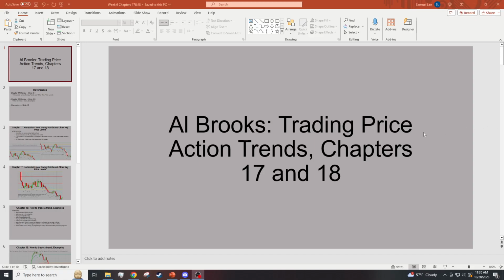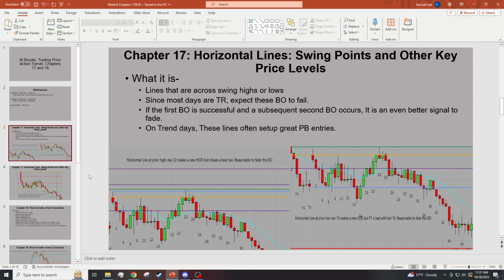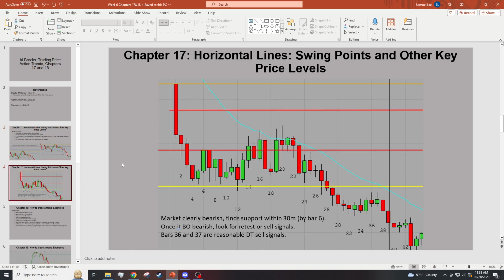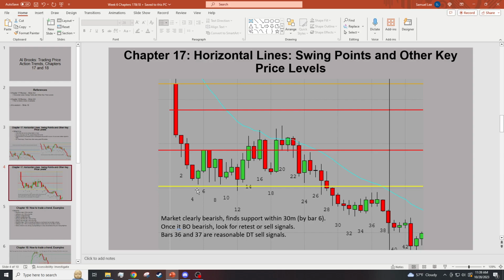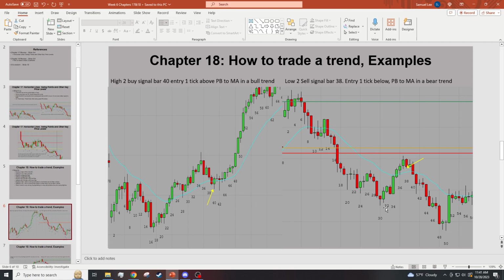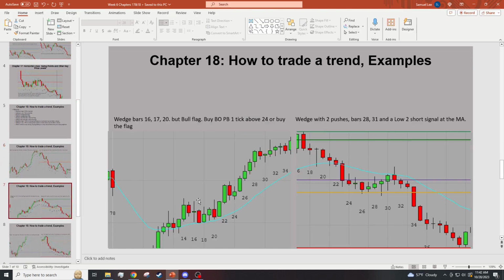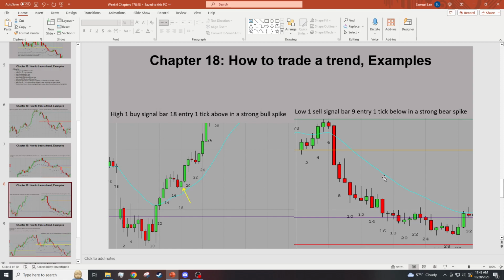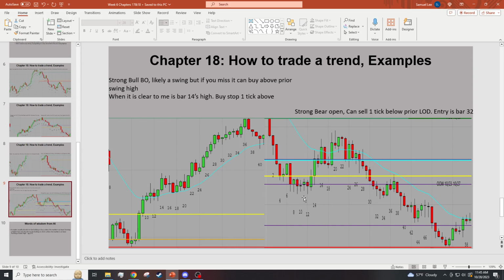Al Brooks book club chapters 17 & 18